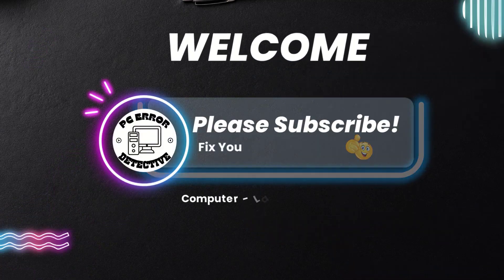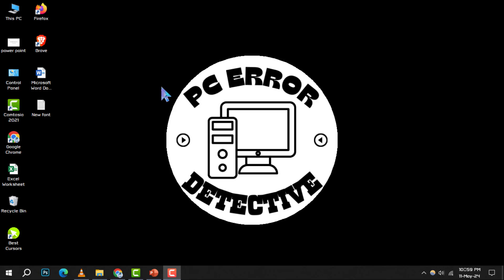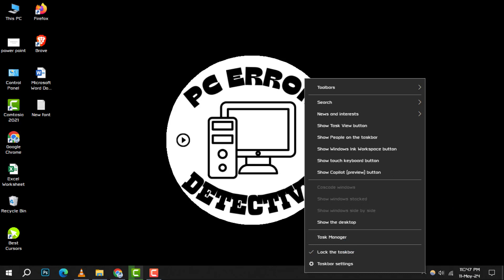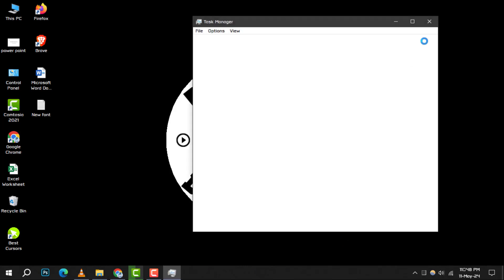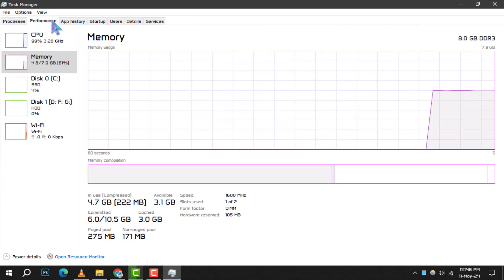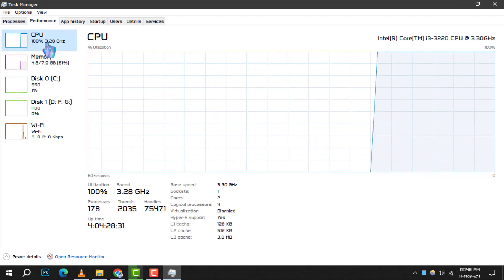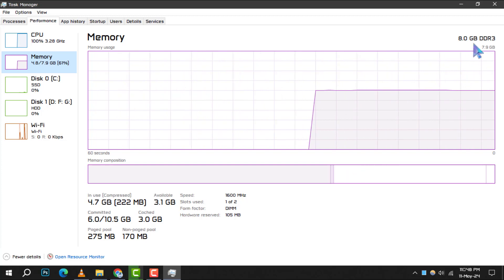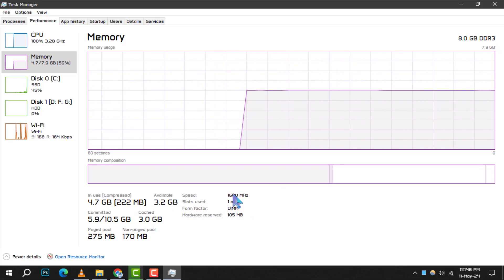How to Check Ram Type on Pc | Discover Your Memory Specs!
Curious about your PC's memory type? In our latest video, we delve into the steps to determine the RAM type installed in your computer. This knowledge is key to upgrading or troubleshooting your system. Join us as we guide you through the process without the need for any additional software. Unlock the secrets of your PC's memory today!

- Determining your PC's RAM type
- Guide to identifying memory type in PCs
- Checking your computer's RAM specification
- How to find out what RAM your PC uses
- Methods to check PC memory type